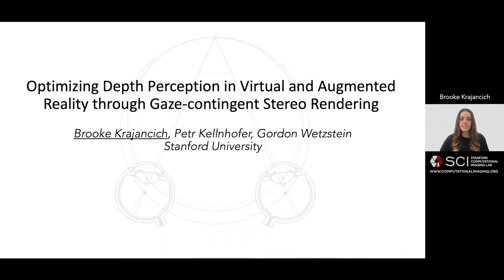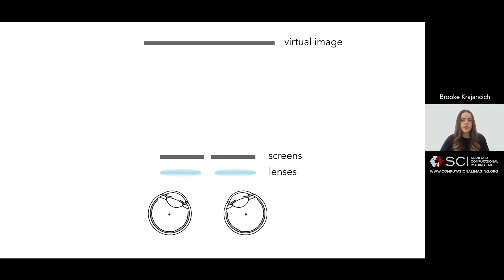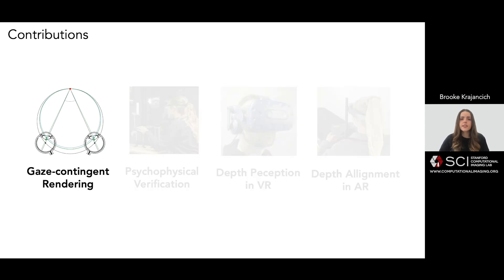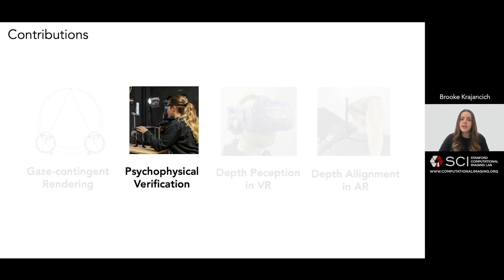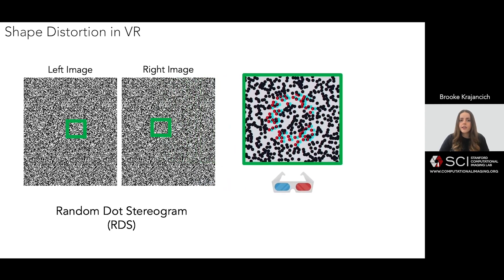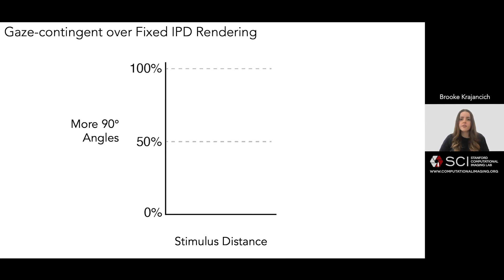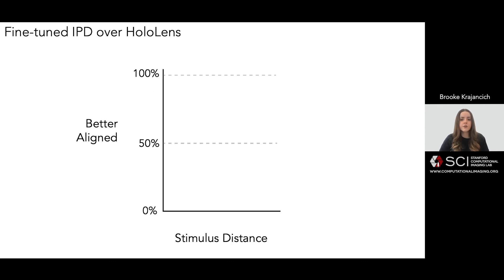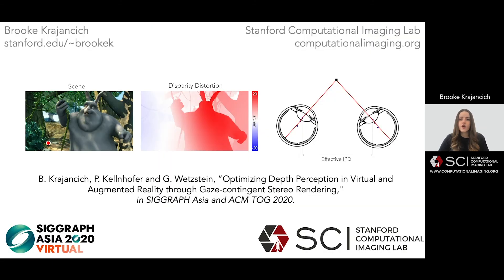Gaze Contingent Stereo Rendering | SIGGRAPH Asia 2020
Virtual and augmented reality (VR/AR) displays crucially rely on stereoscopic rendering to enable perceptually realistic user experiences. Yet, existing near-eye display systems ignore the gaze-dependent shift of the no-parallax point in the human eye. Here, we introduce a gaze-contingent stereo rendering technique that models this effect and conduct several user studies to validate its effectiveness. Our findings include experimental validation of the location of the no-parallax point, which we then use to demonstrate significant improvements of disparity and shape distortion in a VR setting, and consistent alignment of physical and digitally rendered objects across depths in optical see-through AR. Our work shows that gaze-contingent stereo rendering improves perceptual realism and depth perception of emerging wearable computing systems.